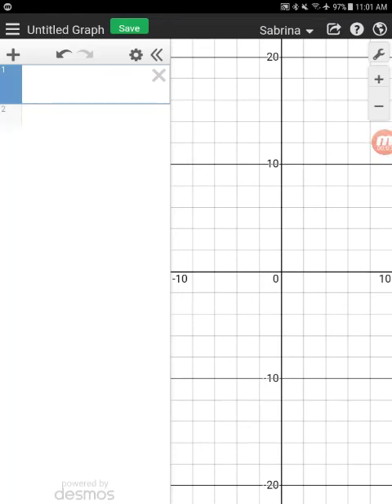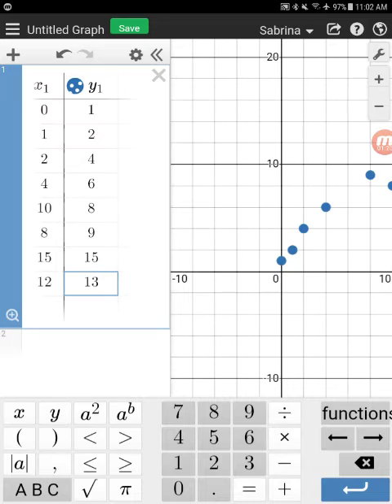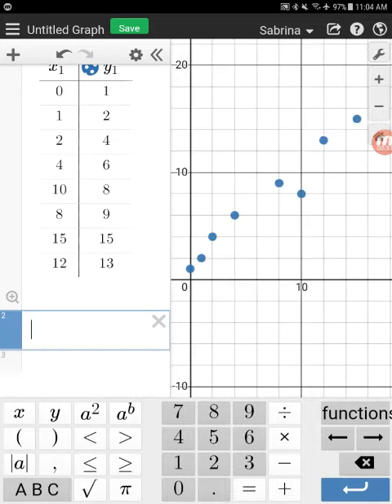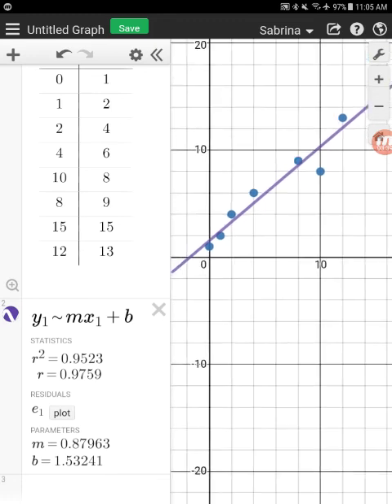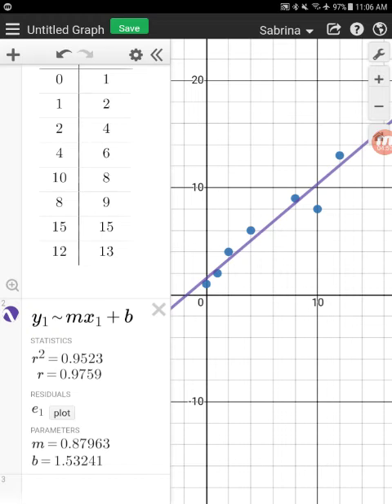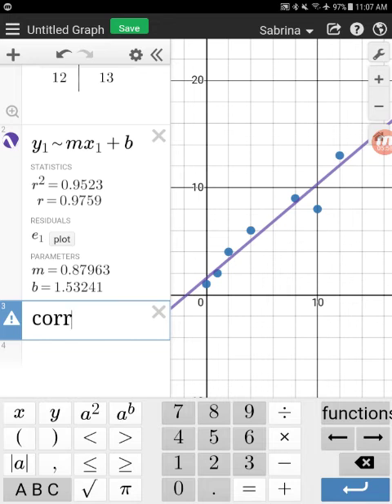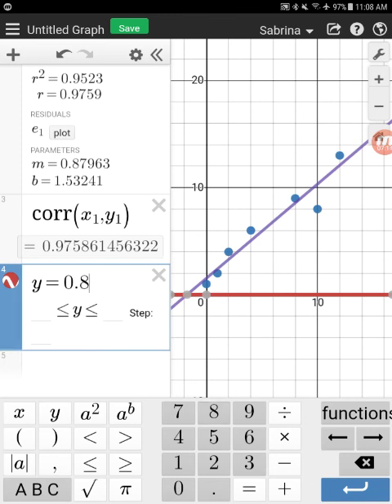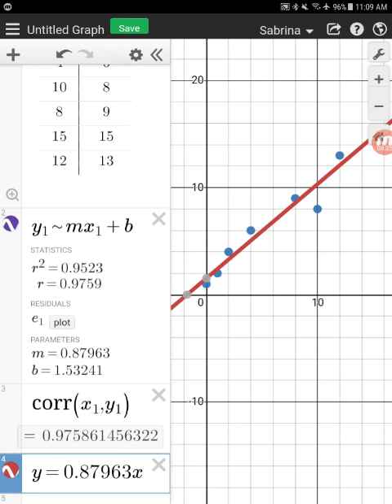MTH265 4.1, 4.2 Linear Regression Notes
Calculator practice on how to find linear correlation, line of best fit, and residuals.